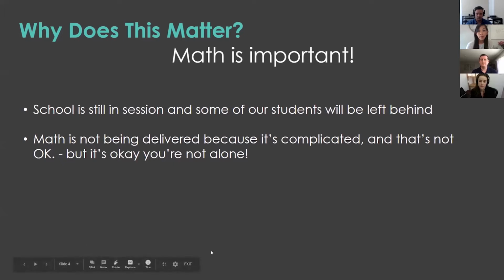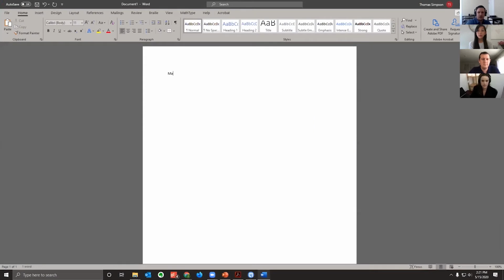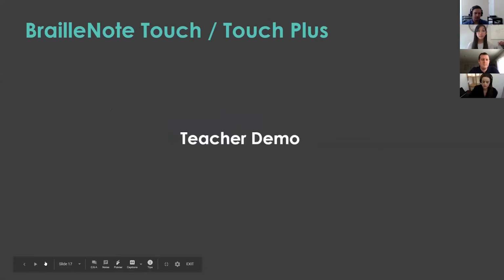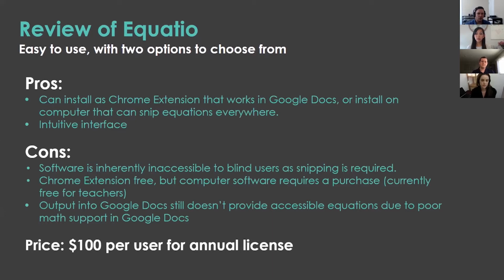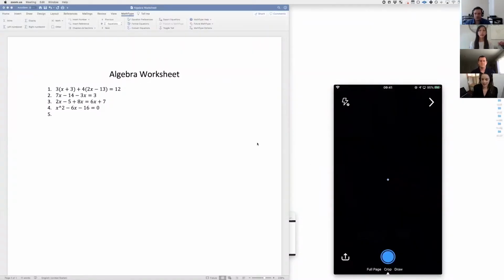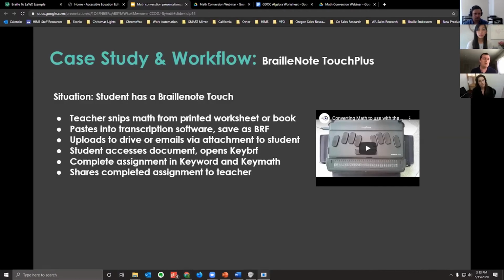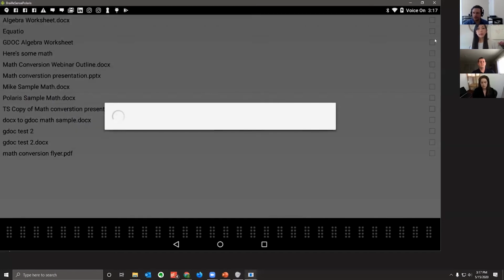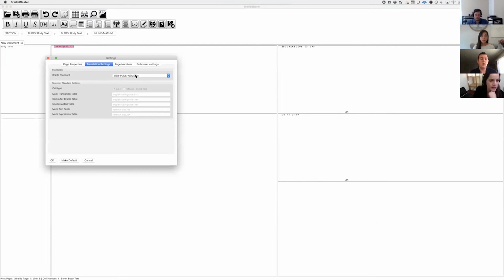Converting Documents for Accessible Math w/ HIMS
These resources can also be found on the HIMS

Interested in MathPix?

Many people were interested in learning more about the tool we were using to snip math equations for accessible output.

Want More Webinars?

to sign up for more webinars and to access the recordings of past webinars.